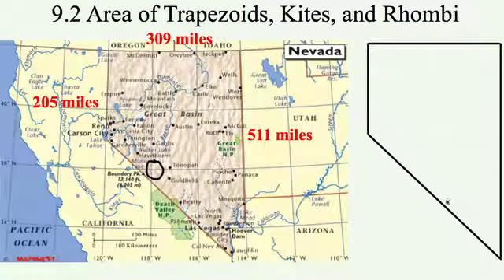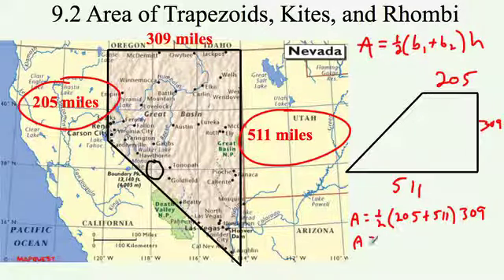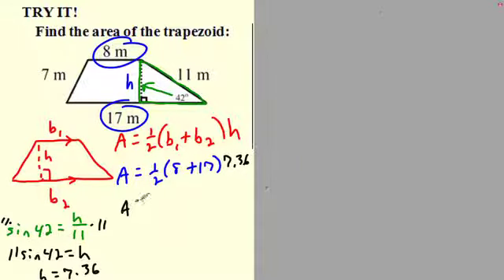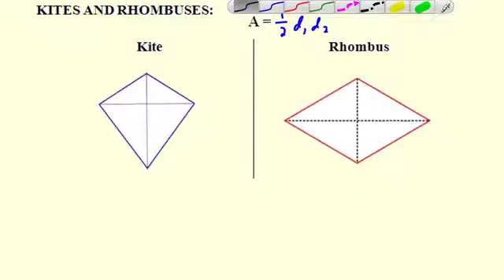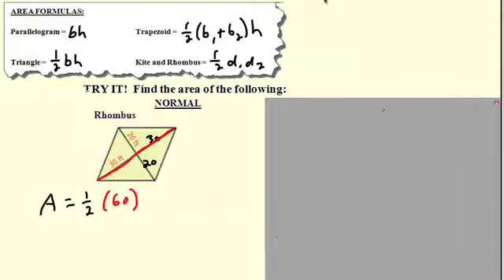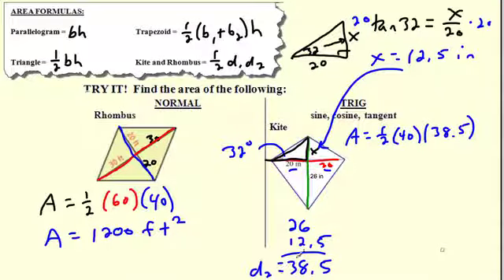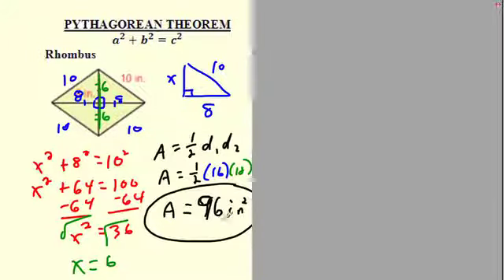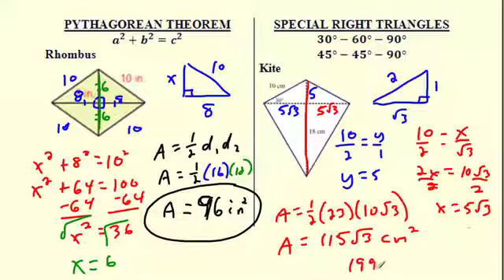10.2 Lesson Video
Area of Trapezoids, Kites & Rhombi
The video says 9.2 but it matches with 10.2 in our textbook.